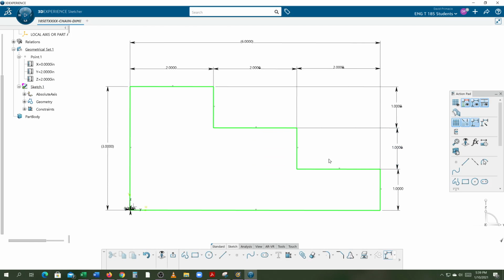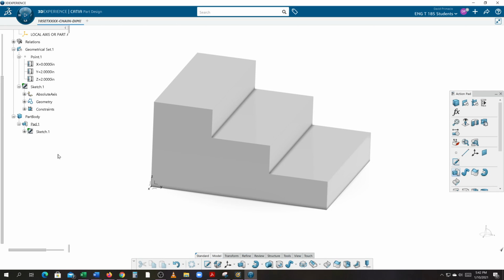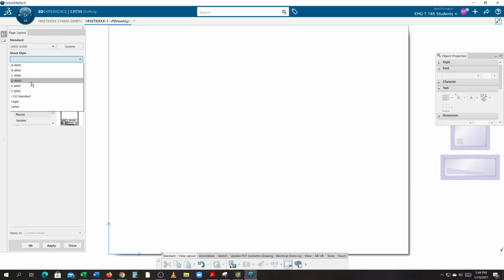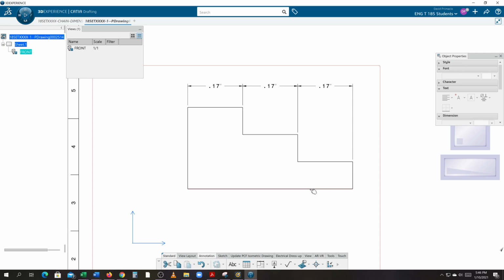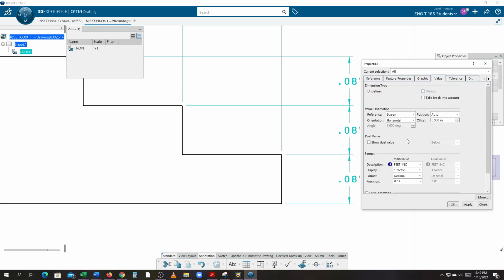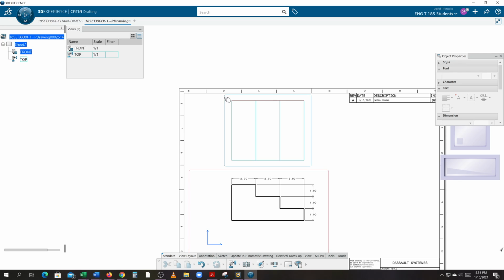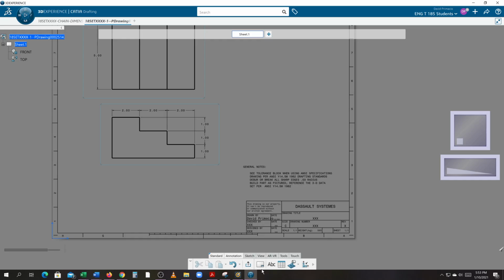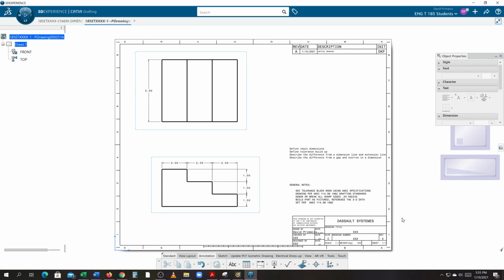Create a chain dimension drawing using CATIA 3D Experience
Demo: Create a chain dimension drawing using CATIA 3D Experience